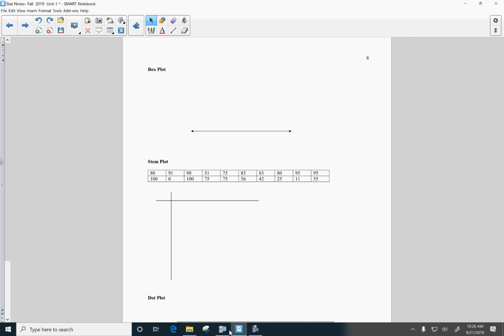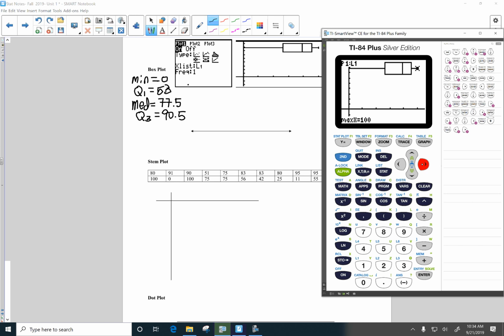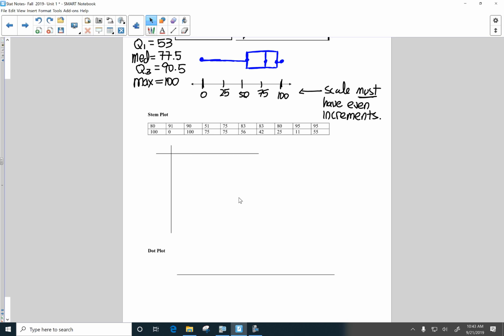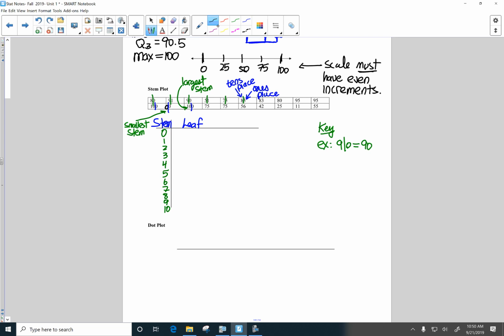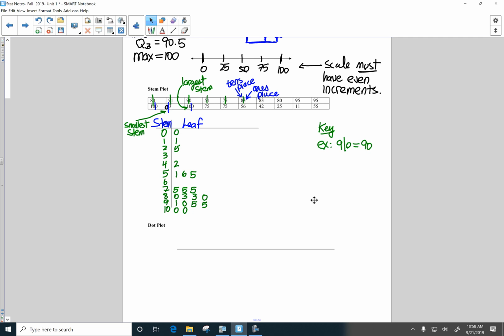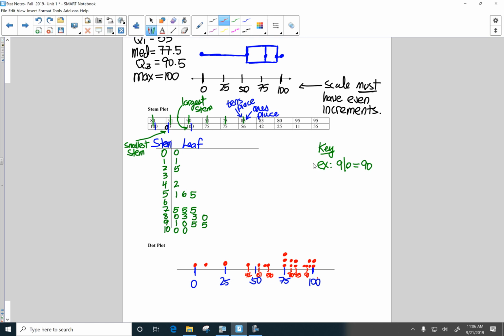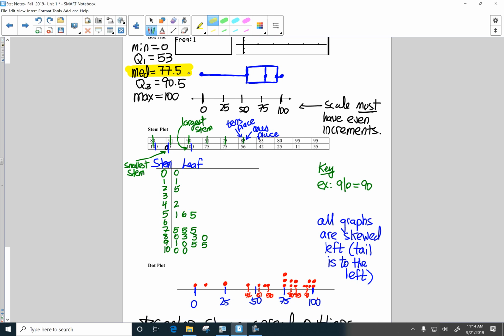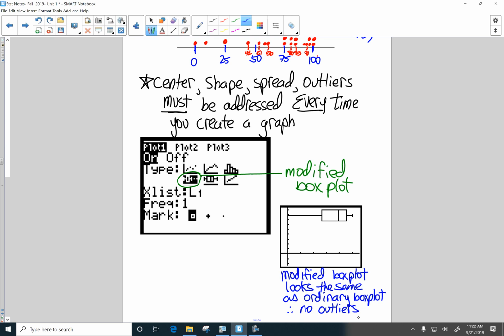Stat Notes p8